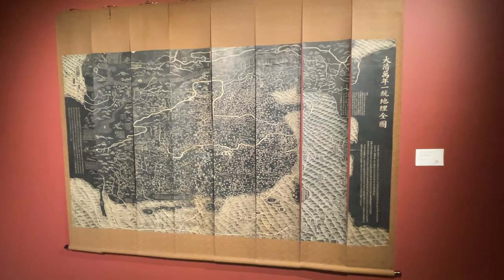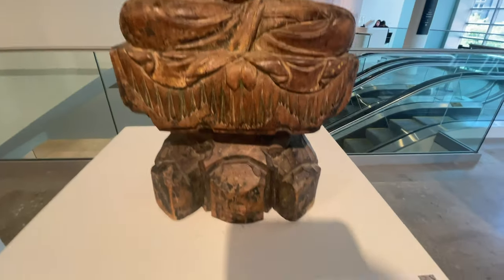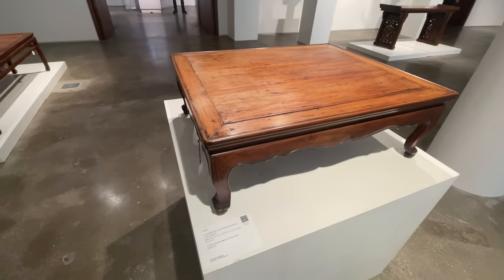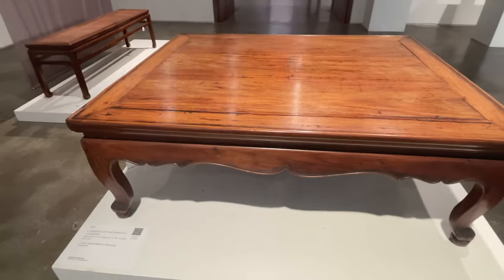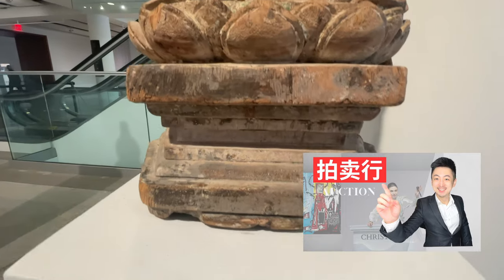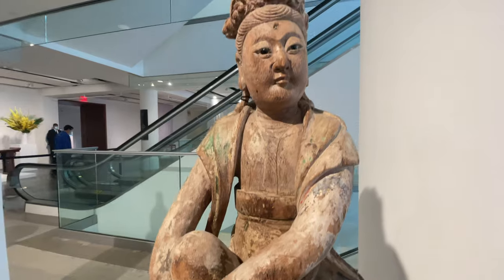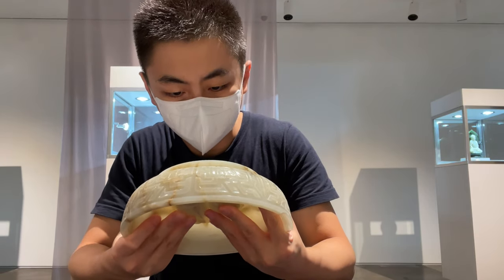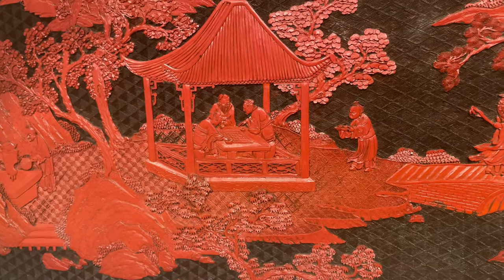What You Should Know About Chinese Antique Art Part 2｜Christie's Auction New York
2021 New York Sotheby's Asian Art Week
In the spring and fall of each year, Christie’s and Sotheby’s two major auction houses will lead the world to hold important Asian Art Week auctions, in which we can visit and participate in various collections from high-end collectors around the world. In this 2021 Sotheby's Asian Art Exhibition, we can see top artworks from several categories in China, with diverse varieties and rich ages. There are bronzes from the Shang and Zhou dynasties, statues from the Tang dynasty, porcelain from the Song and Yuan dynasties, paintings and calligraphy, furniture from the Ming and Qing dynasties, etc.

This channel will share with you all aspects of the art industry, and all content will have bilingual subtitles in both Chinese Mandarin and English.

👉喜歡收看中文的朋友可在字幕auto- translate選擇Chinese Simplified /Traditonal

MORE VIDEOS TO WATCH:
♥你会喜欢的♥